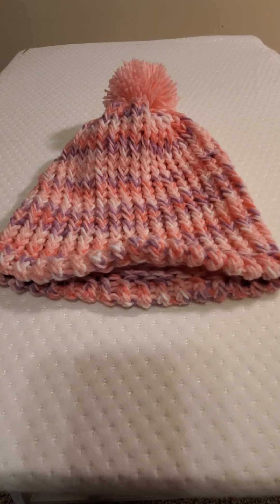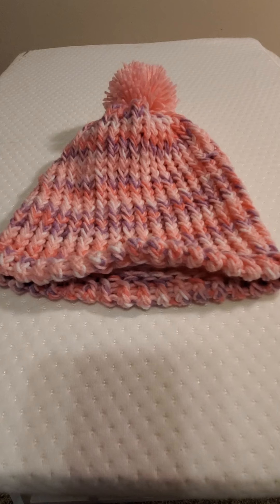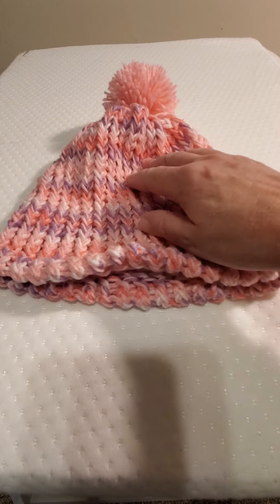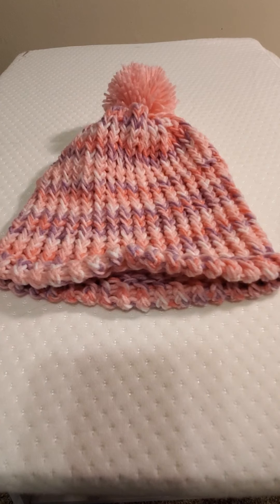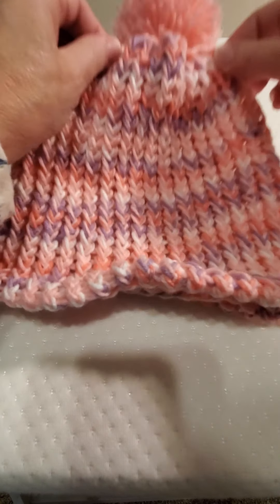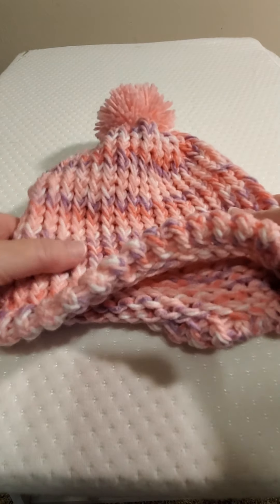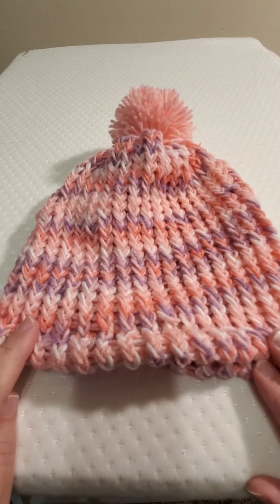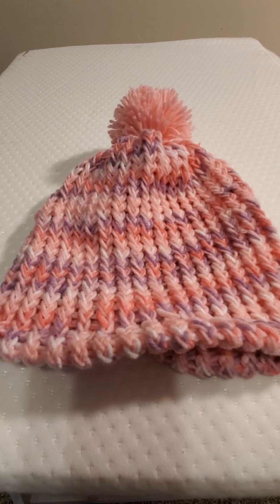Matching hat for sweater.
update. once I gifted Ls sweater to her she requested a matching hat. here it is!